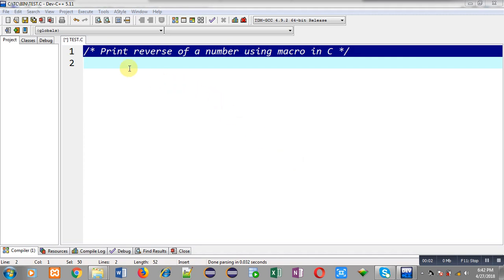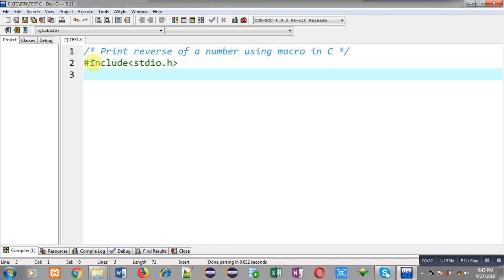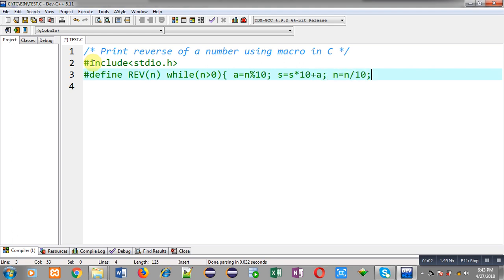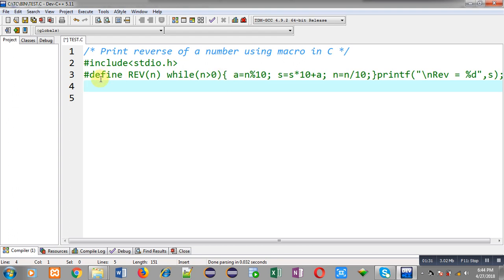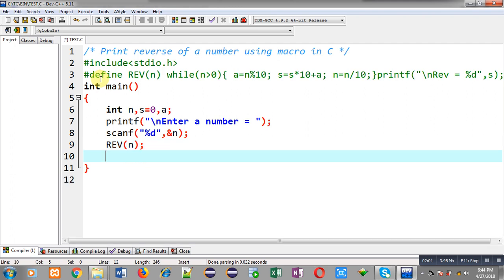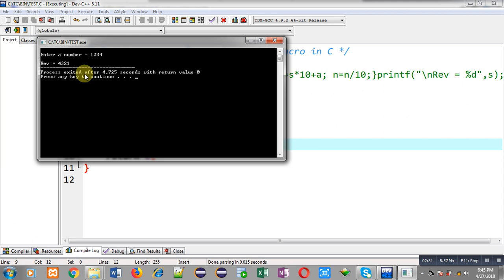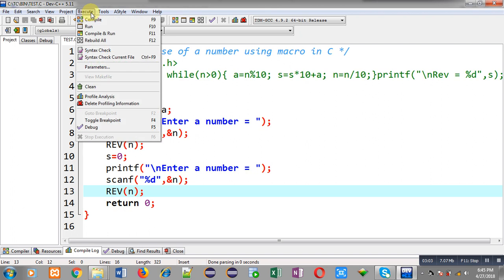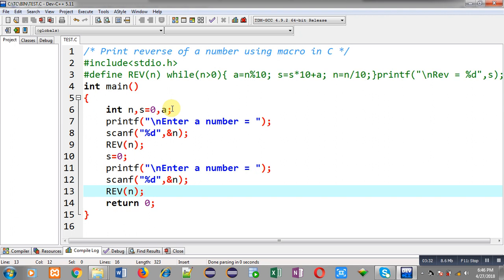Print reverse of a number by creating macro using define in c programming | by Sanjay Gupta